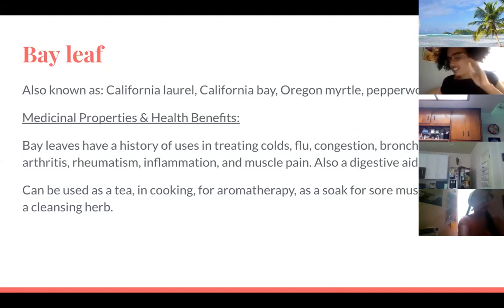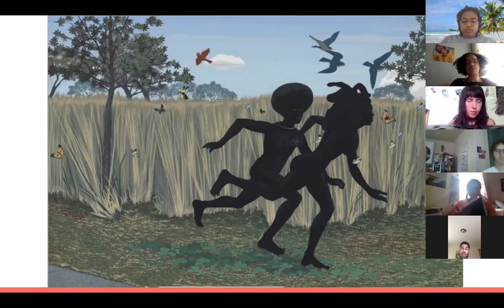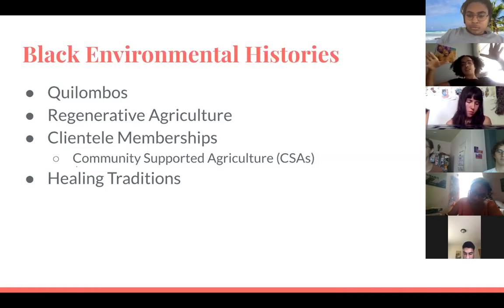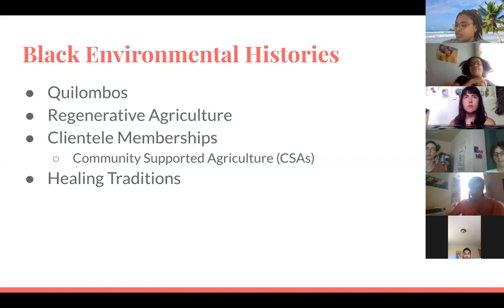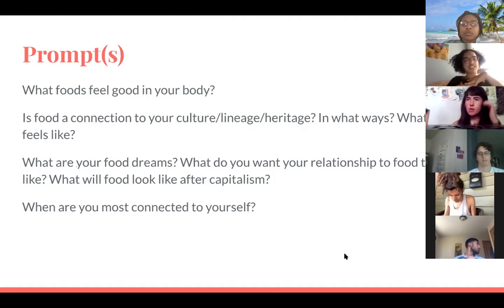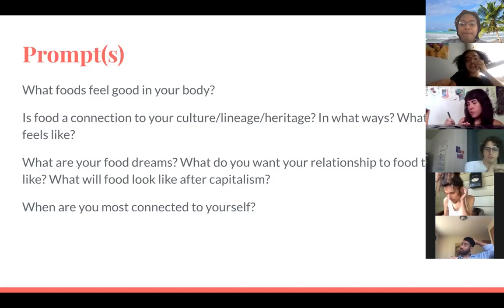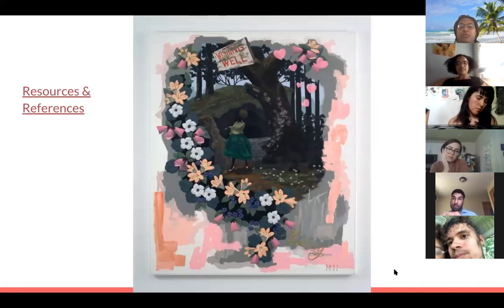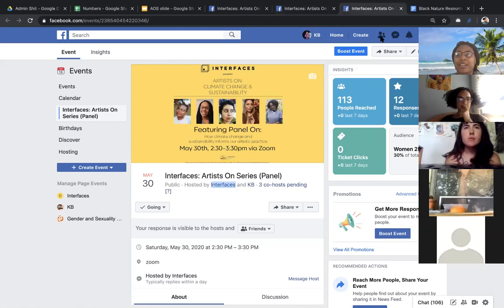Artists On: Climate Change & Sustainability (Ona's Workshop)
ABOUT THE WORKSHOP: This workshop will offer strategies to engage with Black ecopoetics through a series of writing prompts (primarily addressing our relationships to food, our bodies, and our communities) and providing ways to get (re)connected to the land. Though we are in a cityscape, it's important for us to remember how we can get connected to the things around us (noticing the resilience of the weeds and the wildflowers, using the spices in our kitchen). This workshop will offer some pragmatic ways to get grounded in the nature most accessible to us.

ABOUT ONA: Ona is a Blaqueer artist and earthworker living in Austin, Texas. Ona is grounded in Black feminist traditions and the eco-poetics of Lucille Clifton, Ross Gay, and Alexis Pauline Gumbs. They center collaboration, embodied knowledge, and collage in their writing and community work. As part of building deeper relationship and resilience with the land; they ally with plants, make zines, and cook with and for people as a tool (and resource) for healing.

ABOUT INTERFACES: Interfaces is an Austin, Texas based community initiative that works to nurture and amplify marginalized artists through IDEA-conscious arts programming. We envision a world where artists value difference, accountability, and evolution that both surpasses capitalistic standards of worth and contributes positively to all communities. Every 2nd Wednesday of the month from 7-9pm CT, we host and curate an Artist Showcase/Open Mic. Every quarter, we curate and host an educational series titled “Artists: On”. Every week, we host an artmaking zoomroom titled "e-frens".